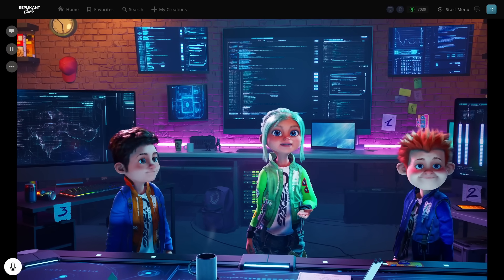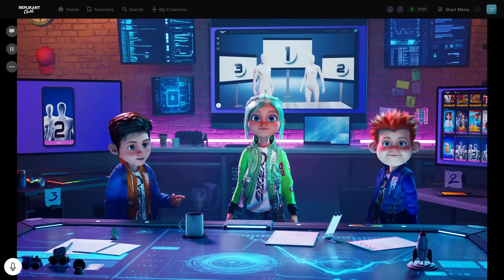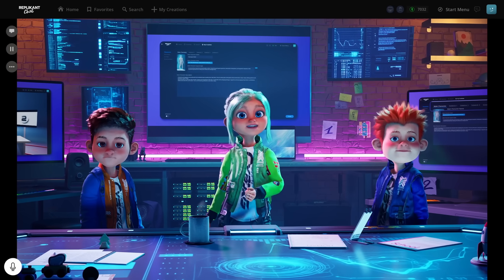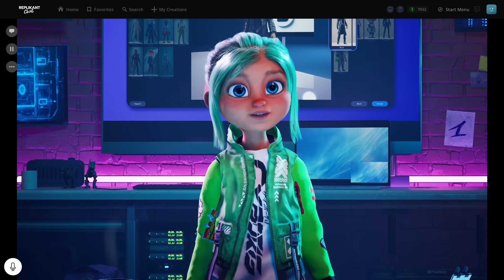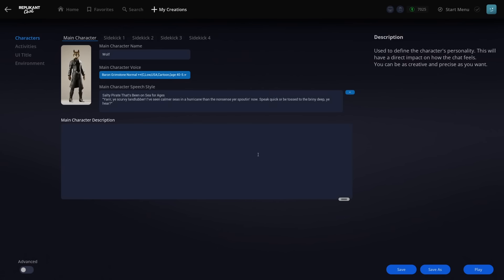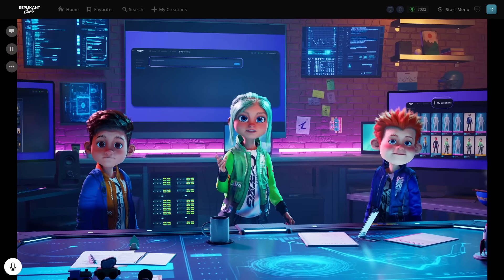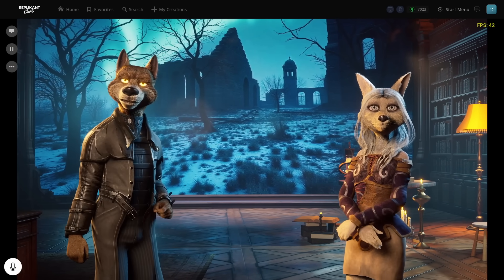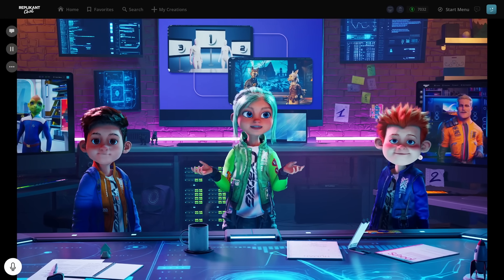Replikant Chat Tutorial: Actors Kits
Join Jenis, Jacob, and Tom as they guide you through Replikant Chat, a revolutionary platform where you can create and customize 3D AI chatbots!
This time learn how to use Actor Kits—our template system for creating chatbots from scratch! 🤖✨

Available on Epic Games Store and Steam!